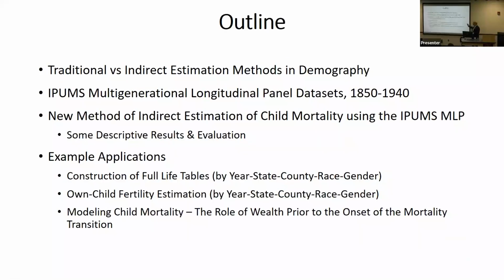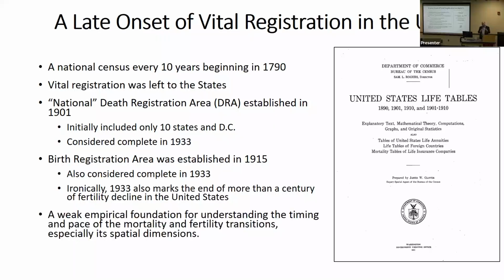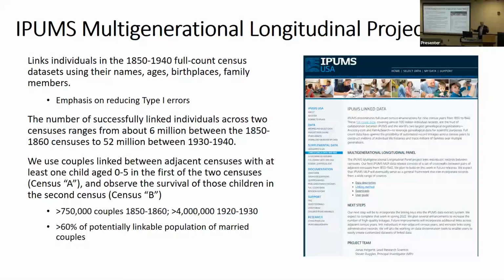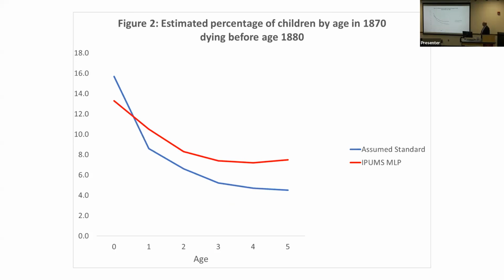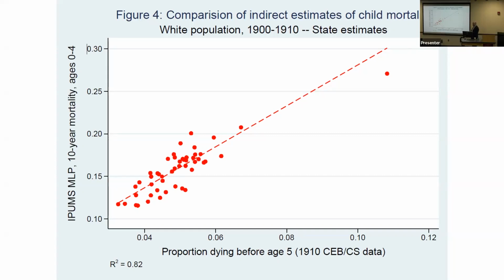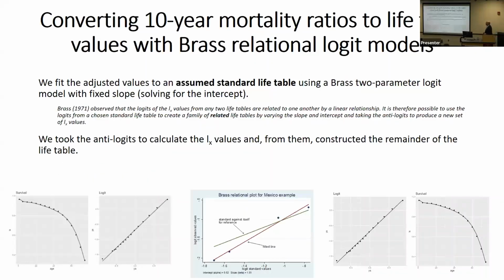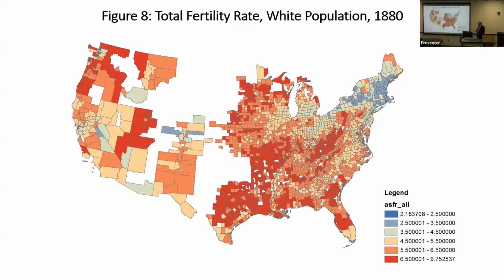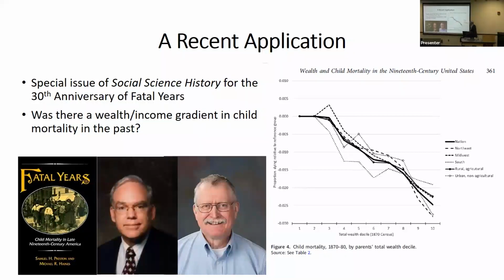IPUMS Multigenerational Longitudinal Panel Data to Estimate Mortality & Fertility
The Use of IPUMS Multigenerational Longitudinal Panel Data to Estimate Mortality and Fertility in the Pre-registration Era of the United States

J. David Hacker -  Associate Professor of History, University of Minnesota

We describe a new indirect method to estimate child mortality using panel datasets of individuals linked between the 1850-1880 and 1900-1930 censuses of the United States. We estimate child mortality for the white population in all states and most counties for each of the six decades covered by the datasets and for the Black population in all states and counties with enough observations to produce reliable estimates. With these estimates we make two additional contributions. First, with the assistance of a Brass model life table system based on life tables constructed for the U.S. Death Registration Area in the early twentieth century, we construct life tables indexed to the child mortality estimates by county, race, and decade. Second, with the help of these new life tables and own-child methods of fertility estimation, we construct new estimates of fertility, also at the county level and by race and census year.

Captions are autogenerated and may contain errors.